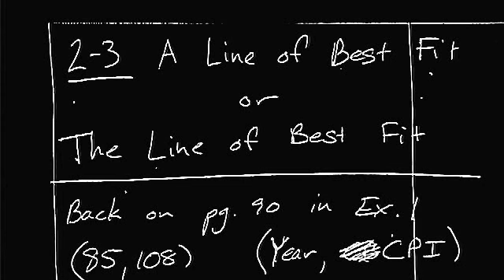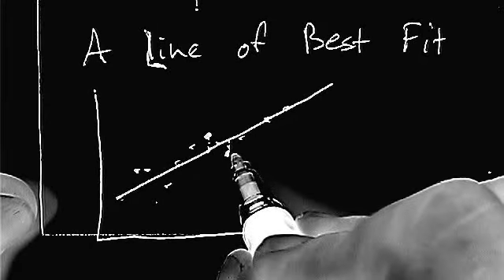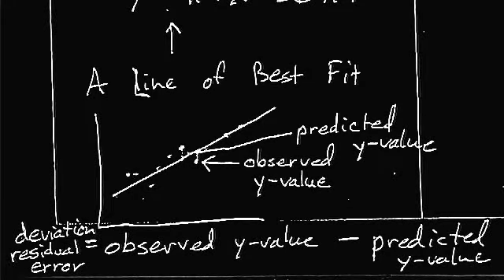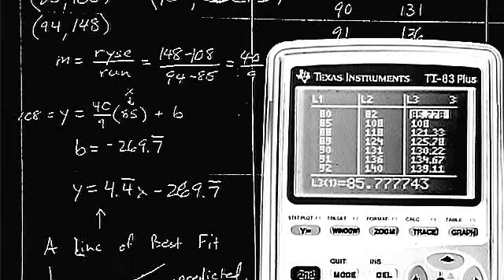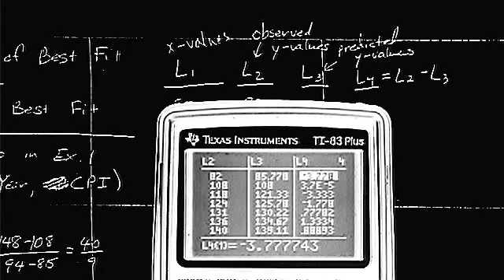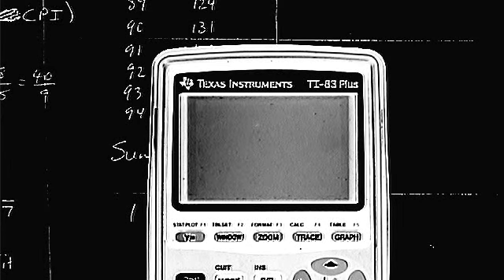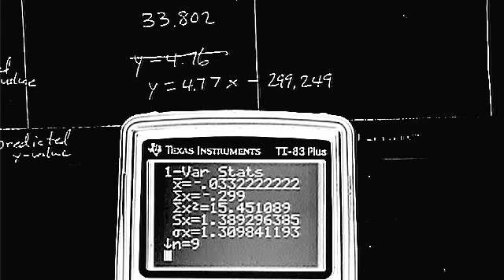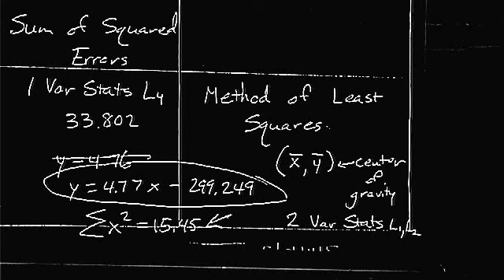Trig 2-3 The Line of Best Fit